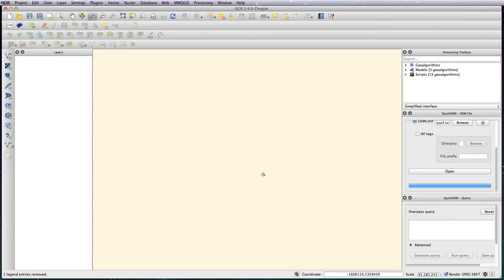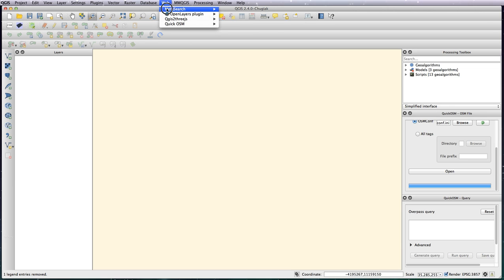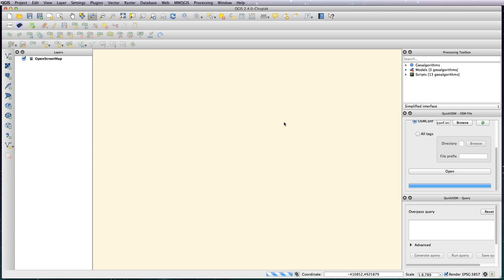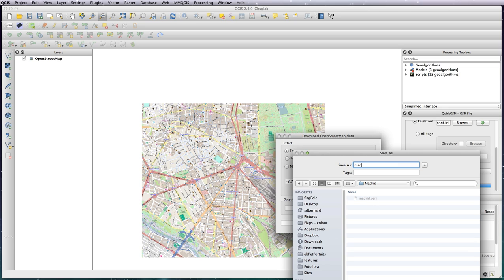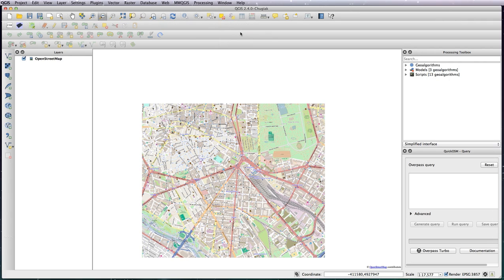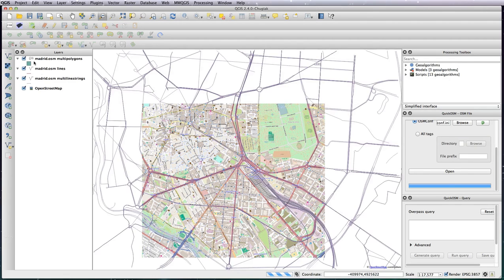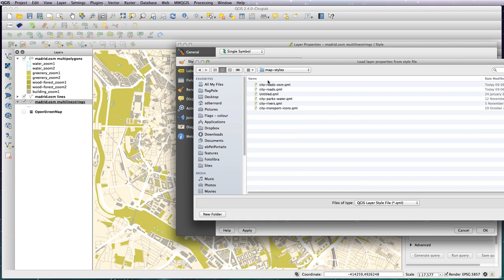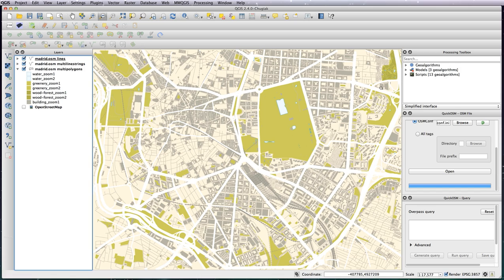QGIS lesson 25 – OpenStreetMap to production-ready map in minutes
In this lesson I will show you how to download OSM data in QGIS and create a production-ready map in minutes using the QuickOSM plug-in.

• Load in an OpenStreetMap layer
• Download a .osm file of the area you want
• Use QuickOSM plug-in to create your vector layers
• Apply styles to your map

As many of you have asked  for the qml files I used in the video, here are the links